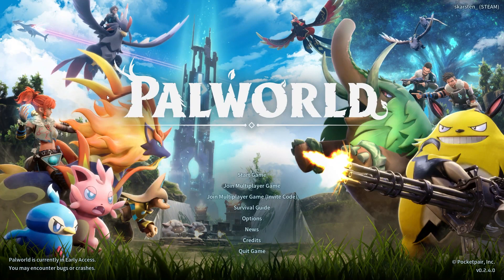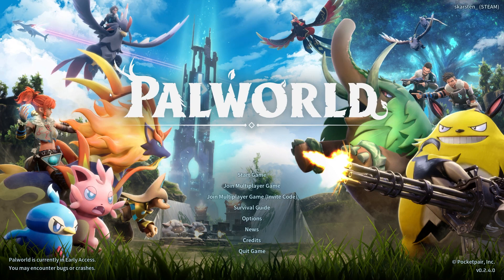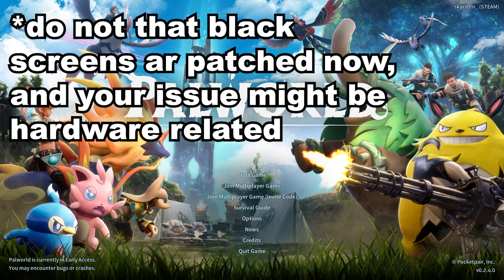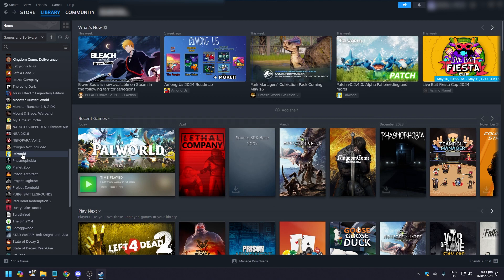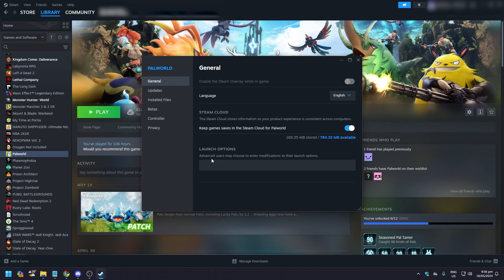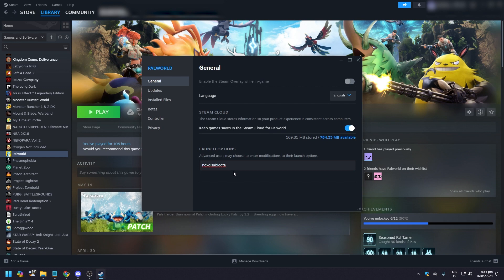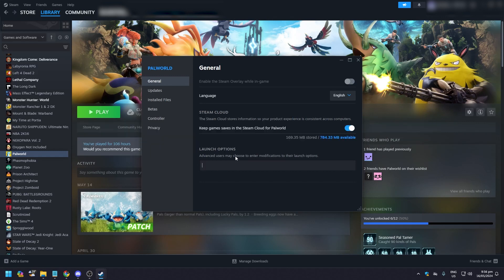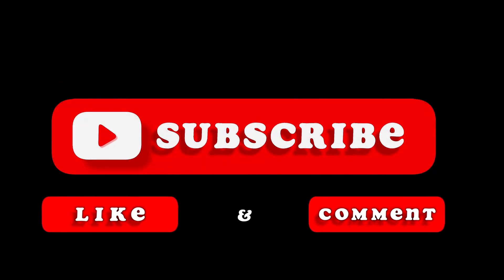How to Fix Palworld Black Screen (Best Method)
If you're experiencing a black screen while playing Palworld, don't worry! In this video, we'll show you the best method to fix the Palworld black screen issue. Say goodbye to the frustration and get back to enjoying your game!